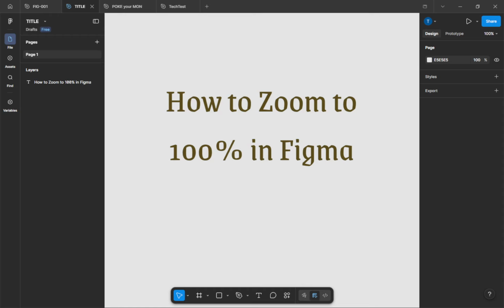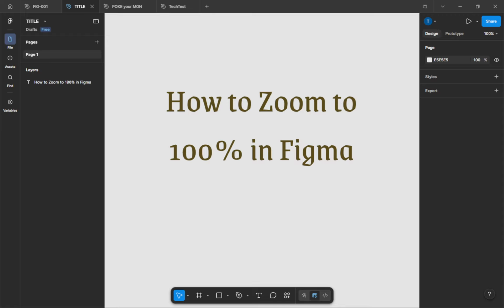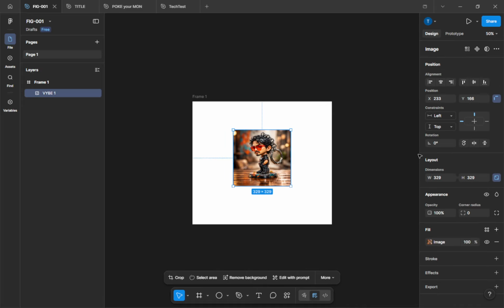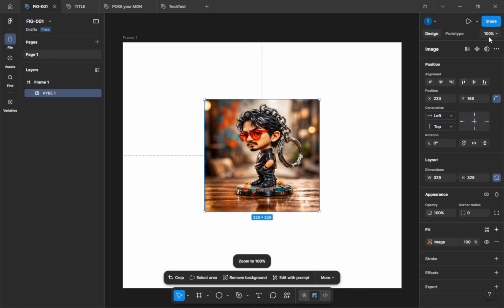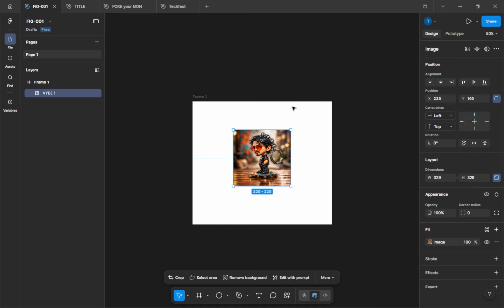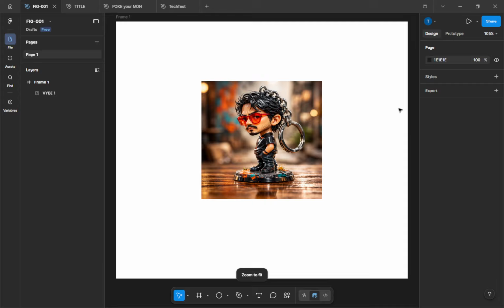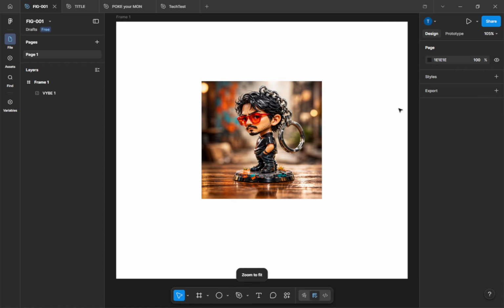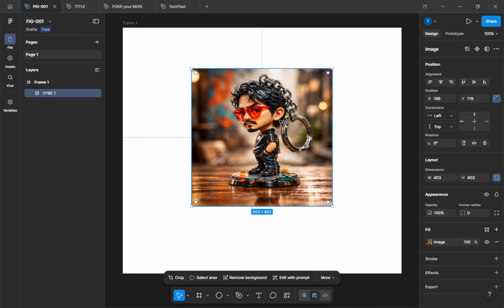How to Zoom to 100% in Figma [2026 Full Guide]